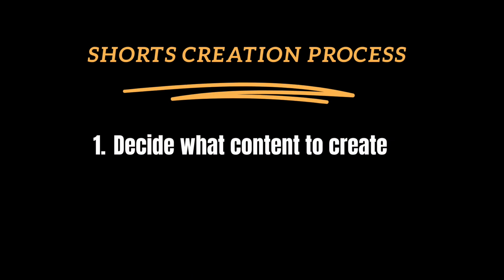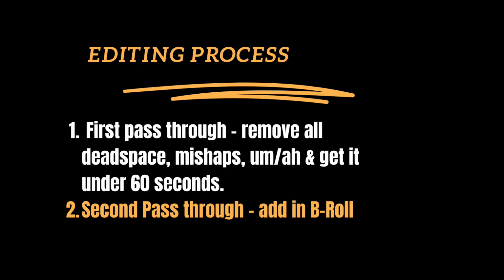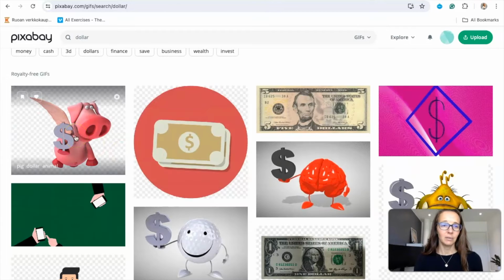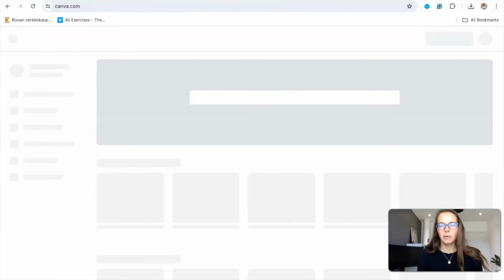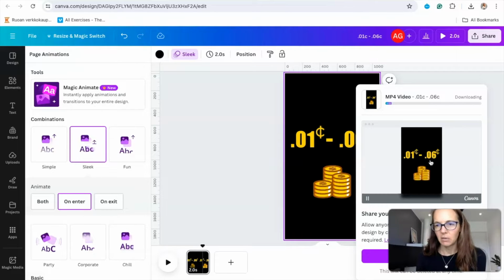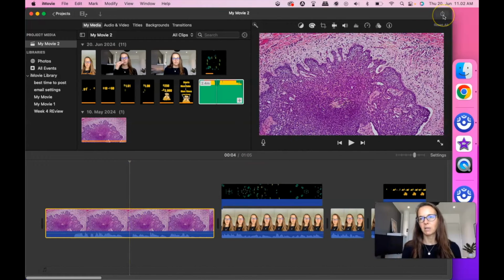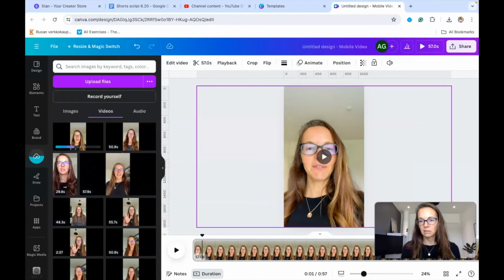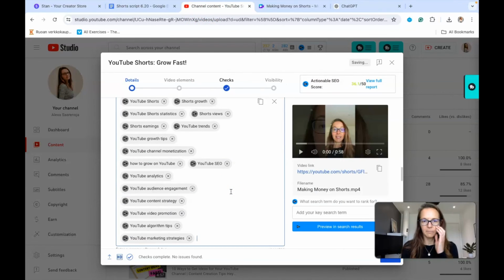How to Create YouTube Shorts with iMovie & Canva: Step-by-Step Tutorial